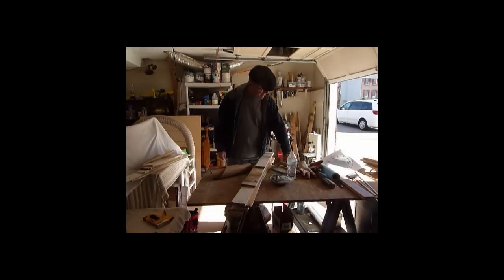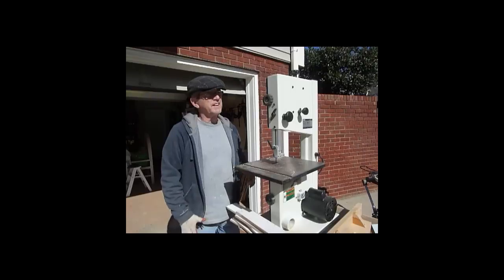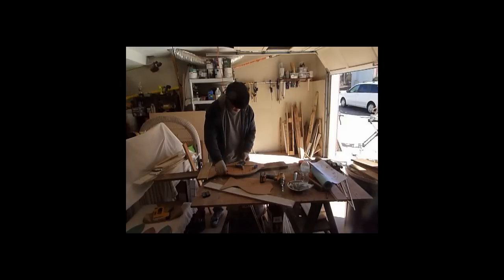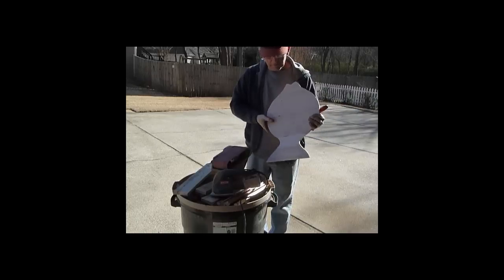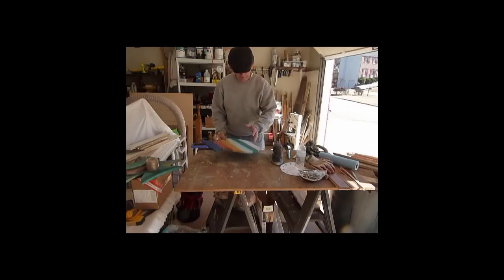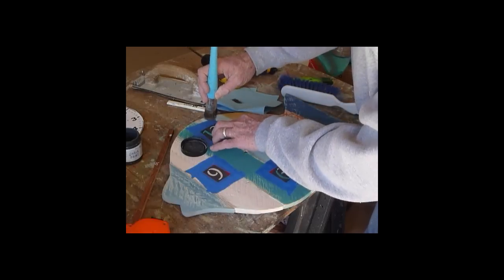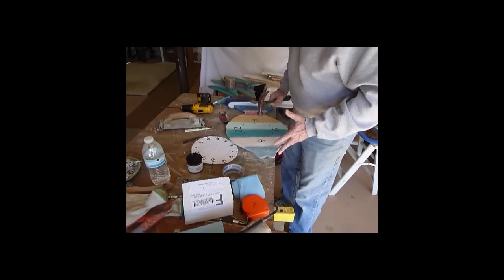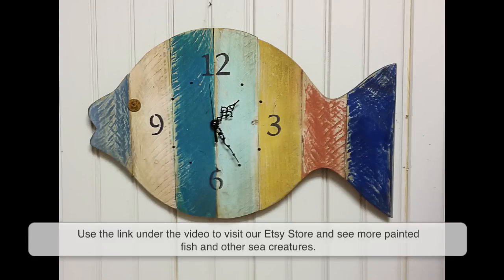How to Make a Beach Wall Clock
This is how to make your own clock from pallet wood or reclaimed lumber. This one happens to be a painted fish.

I decided to make some of these clocks to sell in my new Etsy store.
You can see some of my work

In a nutshell, here is a list of steps:
1. Assemble the pieces of used wood - they should all be the same thickness (you could also use new lumber, but that would not be as much fun).
2. Transfer your clock pattern to the wood - I used a piece of brown paper to create the fish pattern.
3. Use a band saw, jig saw, scroll saw, or coping saw to cut out your wood pieces.
4. Use some scrap lumber (I used 1/4" plywood) for backing, leaving an opening for your clock works. Glue the cut pieces of lumber to the backing and clamp until the glue sets.
5. Paint the fish with fun, whimsical colors. Any paint is ok.
6. After the paint has dried, sand the surface to get a weathered appearance.
7. Drill a hole in the center where your clock stem will be located.
8. Paint or glue some clock numbers on the surface.
9. Paint the surface of the clock with some type of finish - I used paste wax, both clear and dark for a more distressed look.
10. Attach a hanger to the back, and install your clock works.
11. Hang your painted beach wall clock
12. Enjoy - you don't even have to install a battery. After all, who needs to know what time it is at the beach.